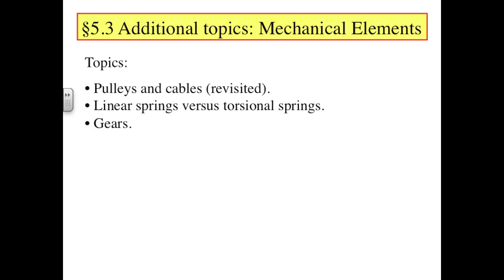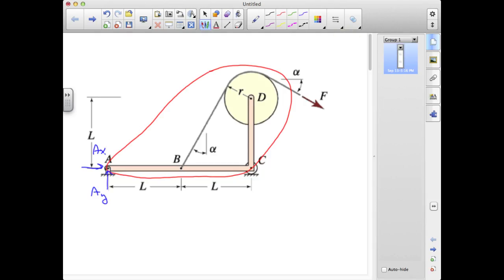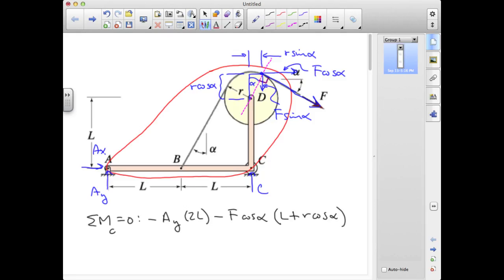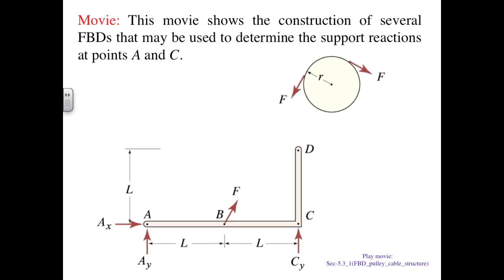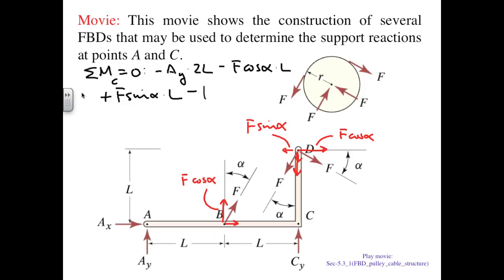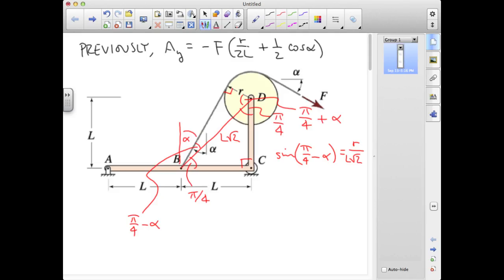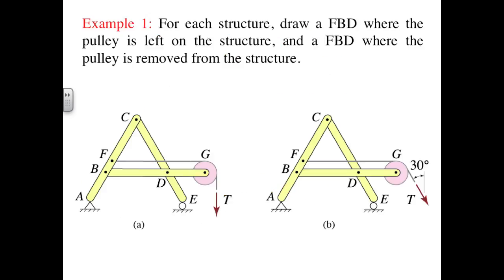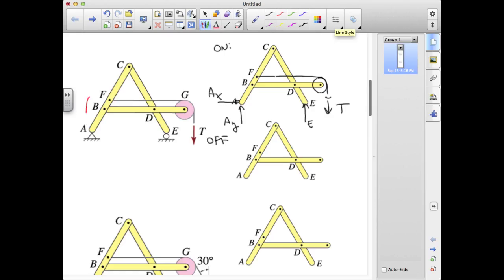Sec05 3 part1 pulleys CC